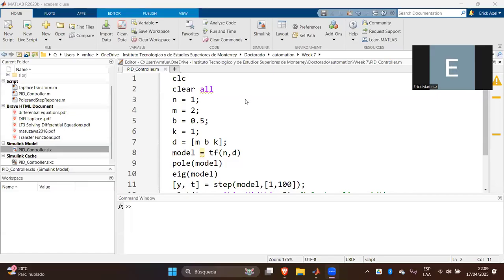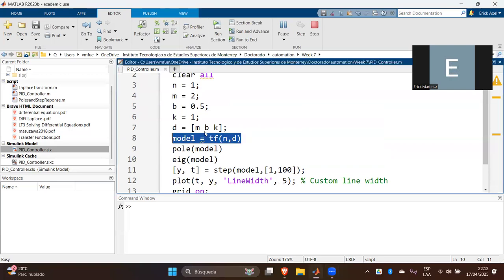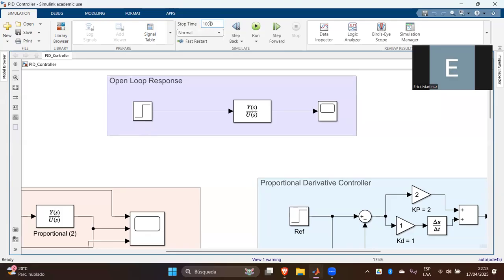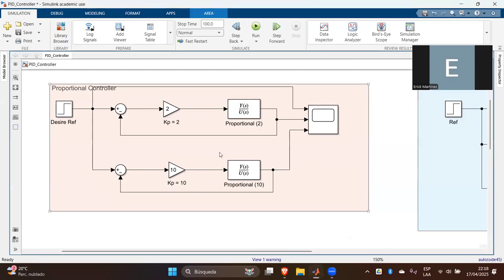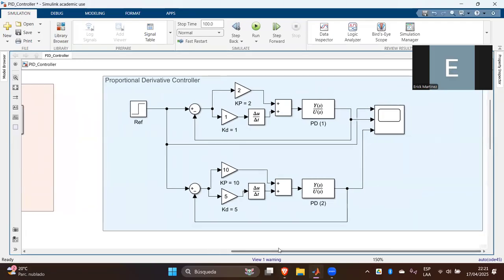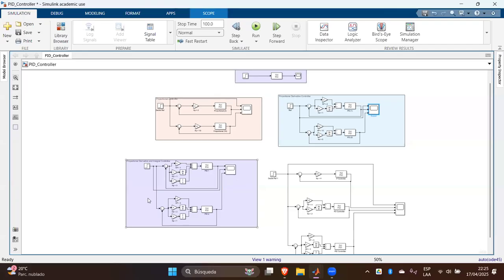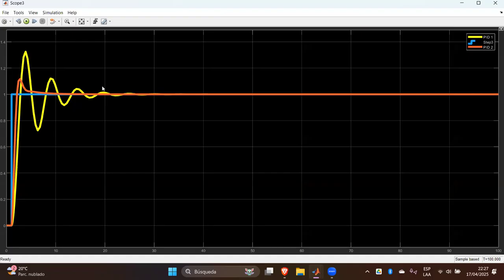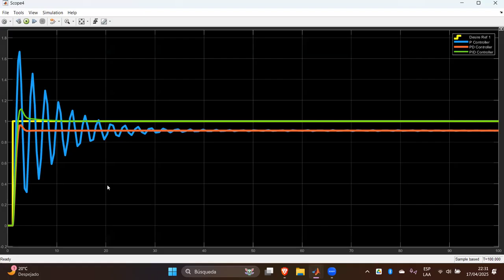Proportional Integral and Derivative Controller in Simulink